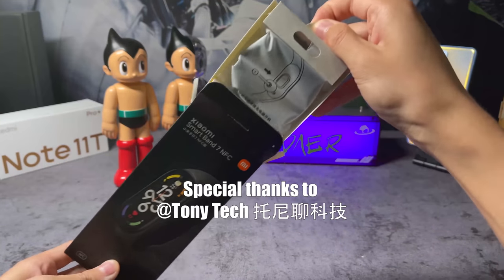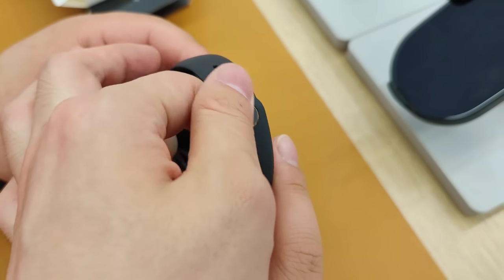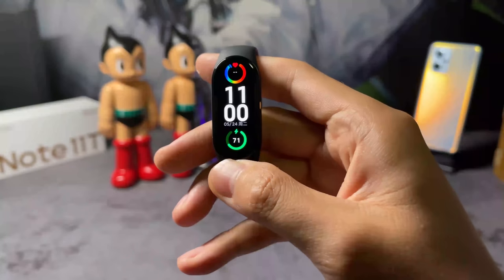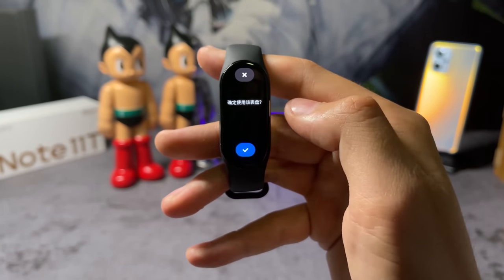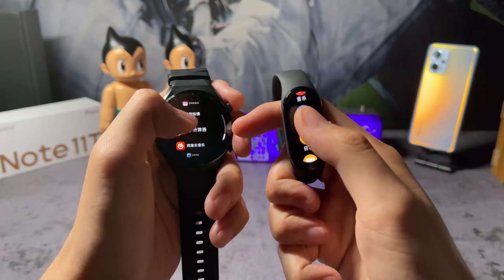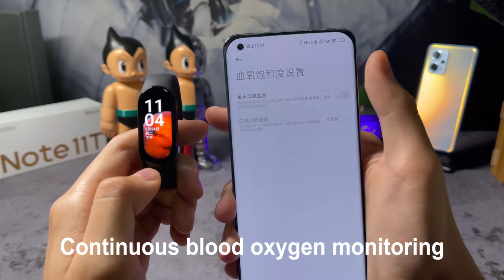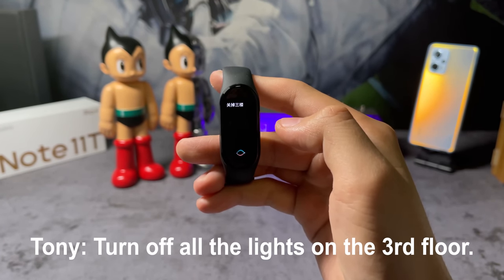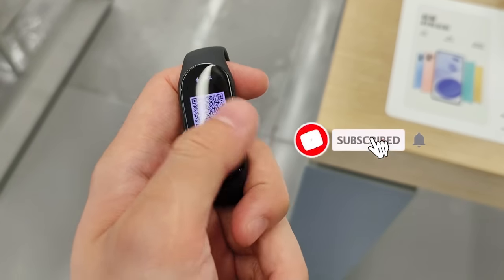Mi Band 7 Unboxing: Three Major Upgrades [English]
Here is my quick unboxing of the Mi Band 7. Three major upgrades are a bigger screen; CPU improvement; and continuous SpO2. Special thanks to Tony